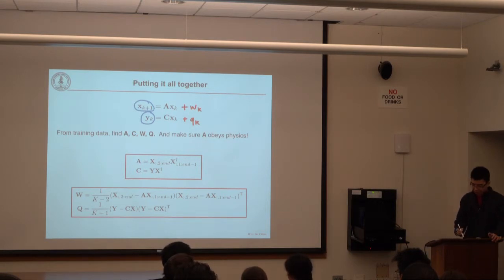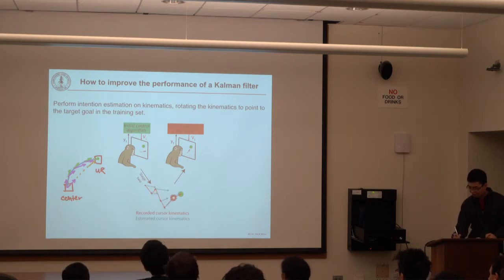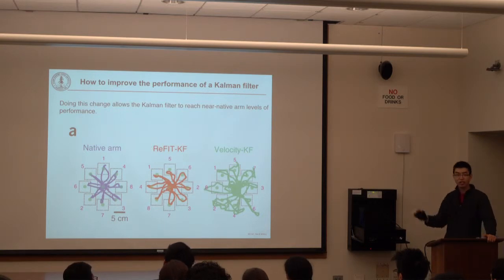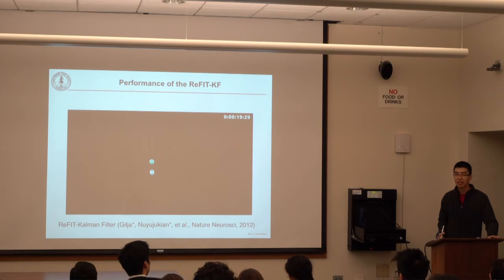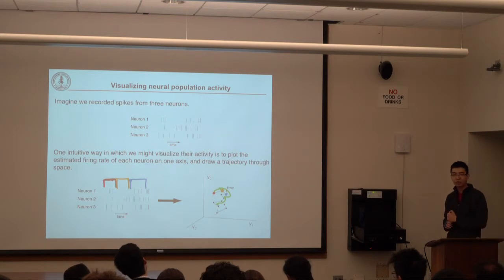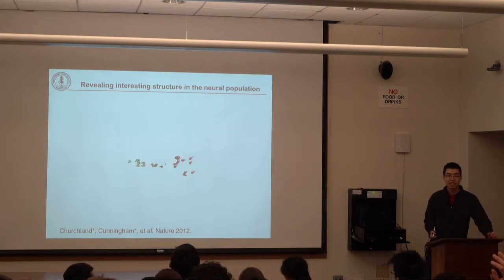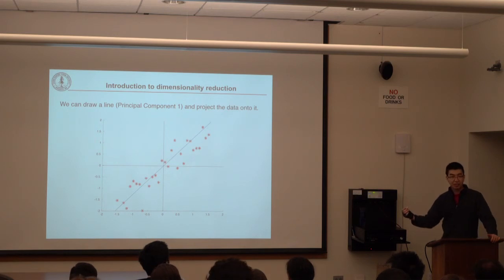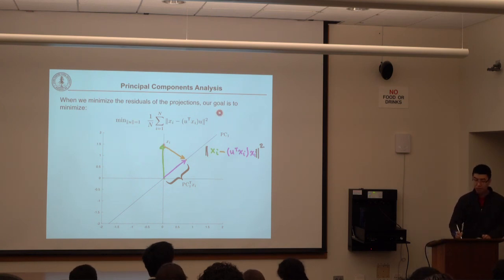160226 HO13HO14 720p